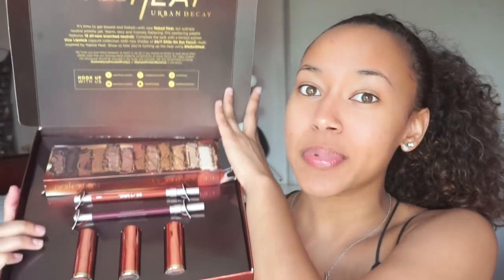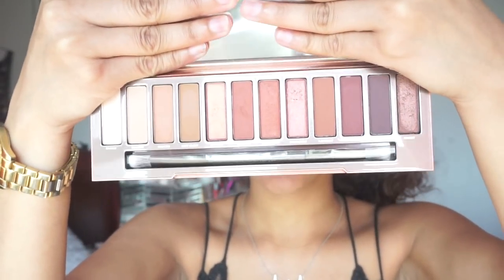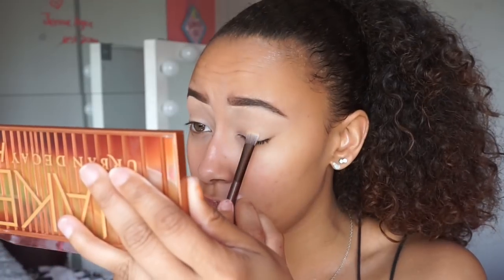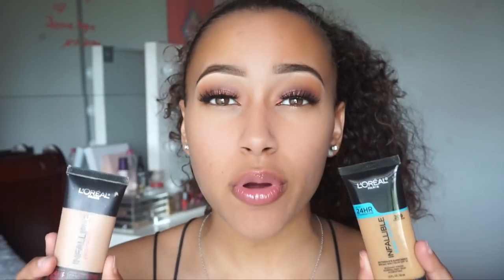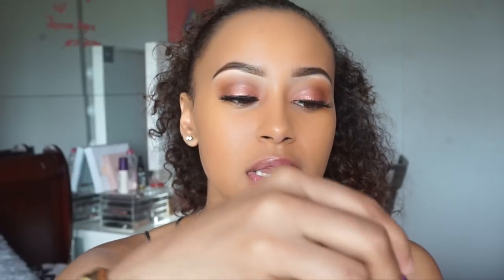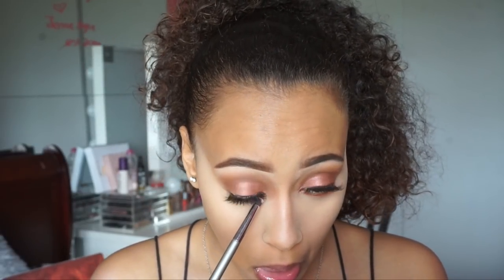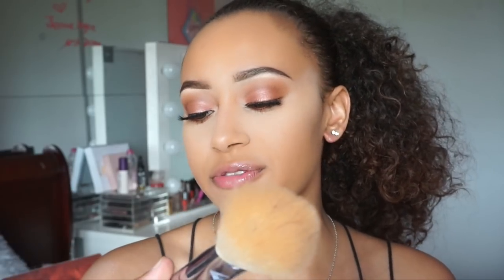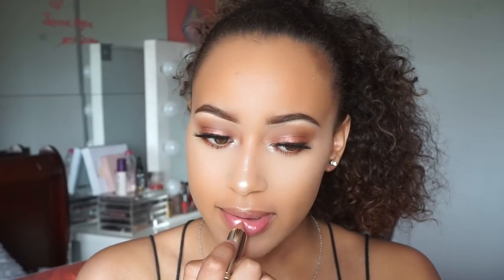NEW* Urban Decay Naked Heat Palette Tutorial| Fire Or Na?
Here is a look on the NEW Urban Decay Naked Heat Palette. I must say I'm obsessed with the whole collection honestly. The shadows blend nicely, the eye pencils are like buuuuutter lol seriously. The lipsticks are pretty cool! fuel is my fav the other two are more on the metallic side and honestly I wouldn't wear em like that but they're smooth. Thanks again to urban for sending this to me! YOU GUYS ROCK :)